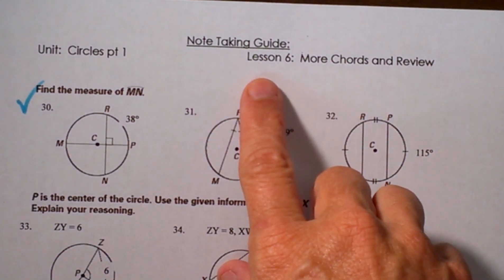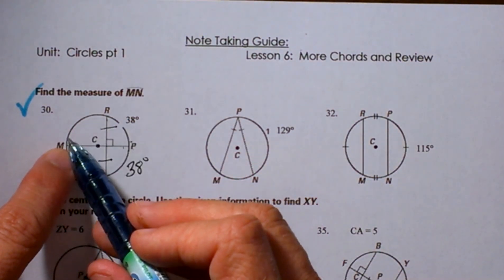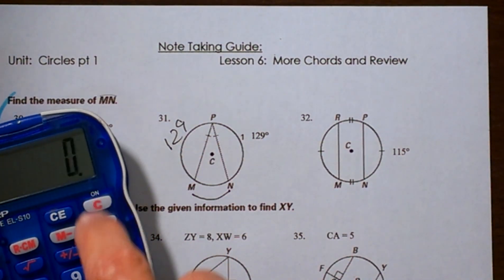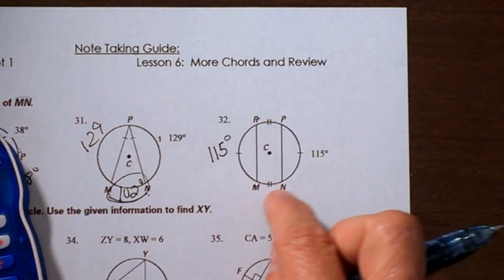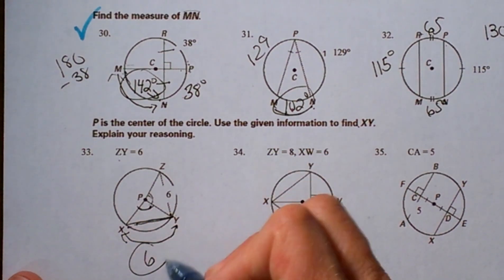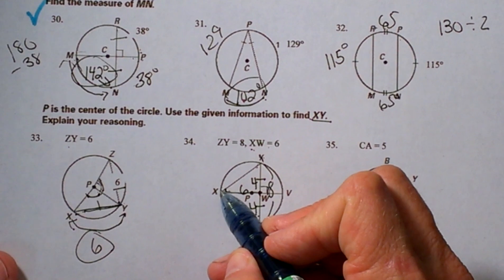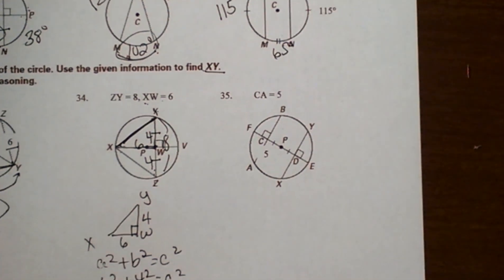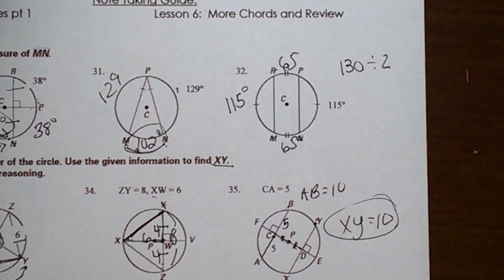Finding the arc measure of a circle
In this video I work lots of examples of finding the arc measure of a circle.
Video Guide
0:12 Problem 30. Find the measure of arc MN
1:33 Problem 31.Use the two congruent chords to find the arc measure MN
2:20 Problem 32.Find the arc measure MN using the two chords
3:27 Problem 33.Using a chord measure find the length of arc XY
4:02 Problem 34.Find the arc measure of XY This problem uses the Pythagorean Theorem in order to find the arc measure
5:35 Problem 35.Find the arc measure of XY
You may also enjoy...

Let’s connect
MooMooMath